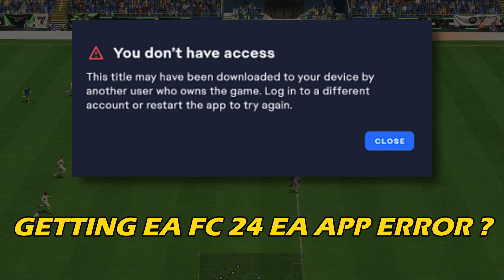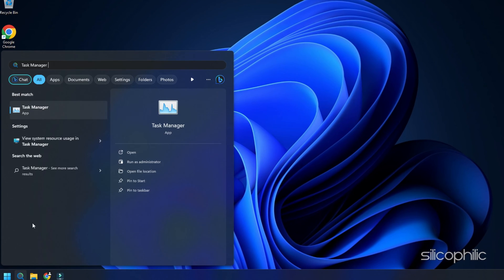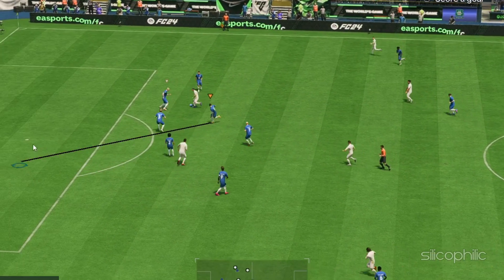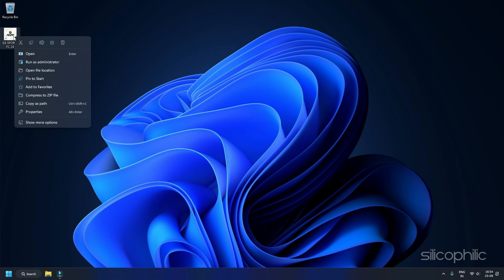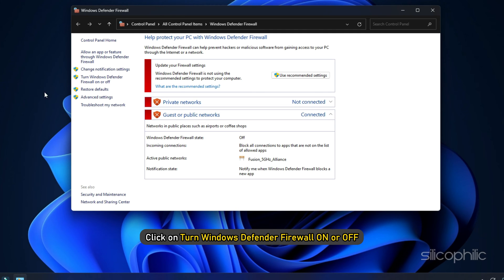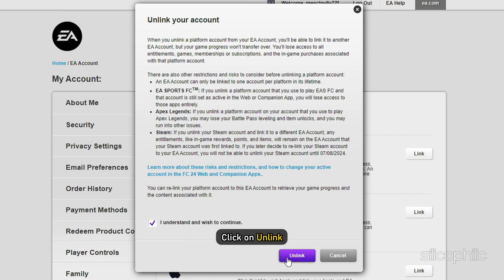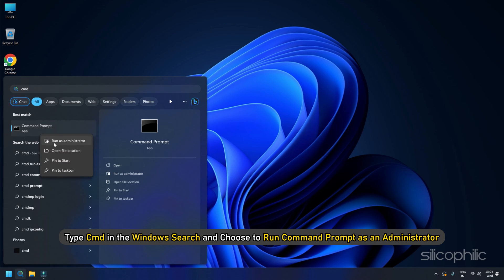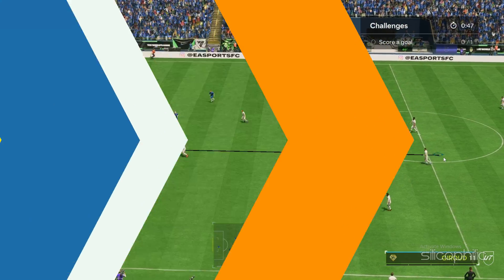How to Fix EA FC 24 APP ERROR | Fix You Don't Have ACCESS Error [Steam/Epic Games Launcher] ✅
If you are getting EA FC 24 EA app error ‘You don't have access for Steam/Epic Games Launcher use' and are looking for a way to solve this error, don't worry; today we are going to show how to fix this error with the help of easy and effective solutions. Keep watching this video.

Overview

EA Sports FC 24 is an association football simulation video game developed by EA Vancouver and EA Romania and published by EA Sports. It was released on September 29, 2023, for PlayStation 5, PlayStation 4, Xbox One, Xbox Series X/S, and Nintendo Switch. It is the successor to the FIFA series, which EA Sports lost the naming rights to after its licensing deal with FIFA expired.

Features

Unrivaled Authenticity: The game features over 19,000 fully licensed players, 700+ teams, 100+ stadiums, and 30+ leagues, including the UEFA Men's and Women's Champions League.
HyperMotionV: This new technology uses real-world match-capture data to bring unprecedented levels of realism to the on-pitch action.
PlayStyles: This new feature allows players to develop their own unique playing styles based on the real-world tendencies of their favorite players.
Cross-play: Players on the same generation of consoles can play together online, regardless of platform.
New Clubs Season format: This mode includes Playoffs, giving players a chance to compete for the ultimate prize in online club competitions.
VOLTA FOOTBALL: This street football mode returns with new locations, customization options, and gameplay improvements.
Reception

EA Sports FC 24 has received mixed reviews from critics. Some have praised the game's authenticity and new features, while others have criticized its lack of innovation and some technical issues.

Overall, EA Sports FC 24 is a solid football game with a lot to offer fans of the sport. However, it's not a huge leap forward from its predecessors.

Timestamps:
00:00 Intro
00:22 Method No. 1
00:57 Method No. 2
01:16 Method No. 3
01:39 Method No. 4
02:16 Method No. 5
02:38 Method No. 6
03:24 Method No. 7
04:06 Method No. 8
04:34 Method No. 9